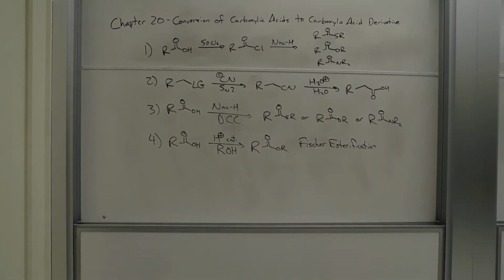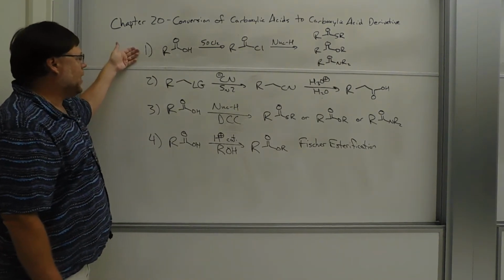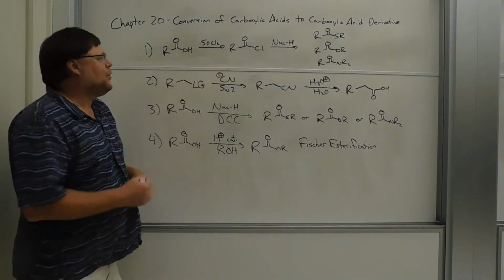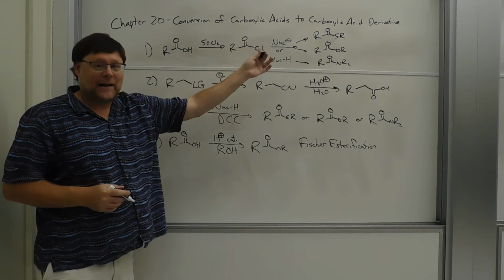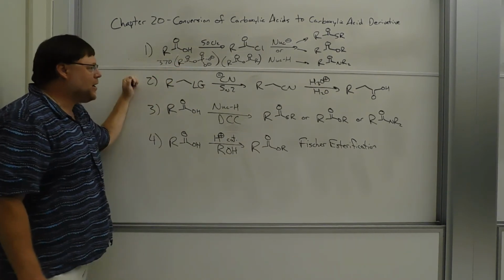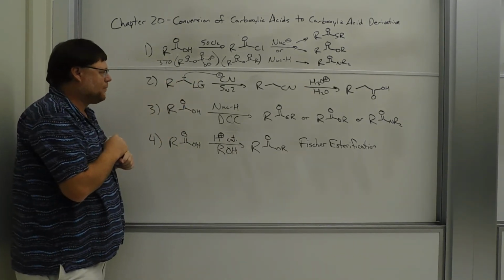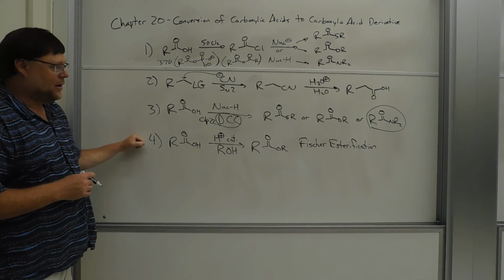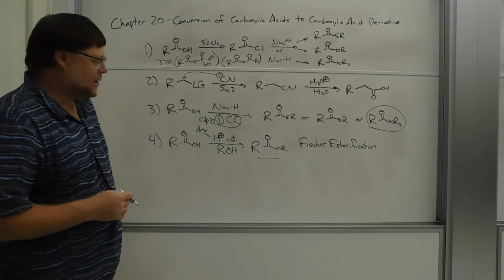Chapter 20. Conversion of Carboxylic Acids to their Derivatives.